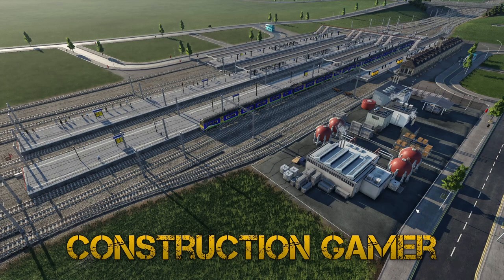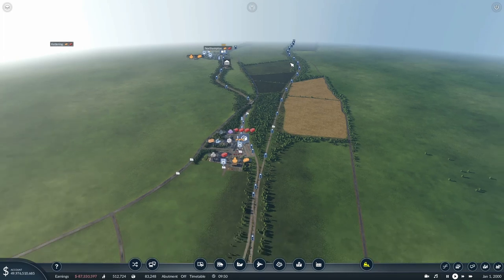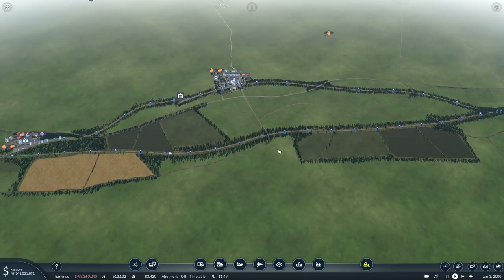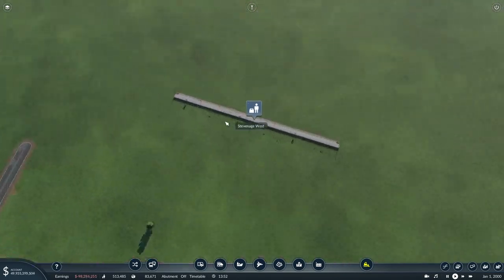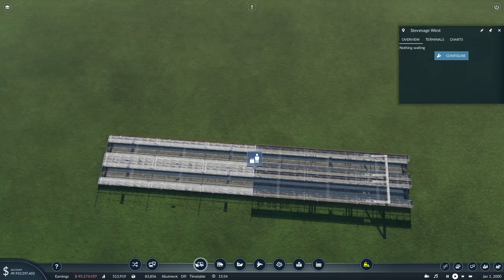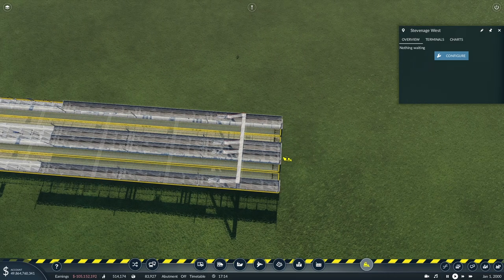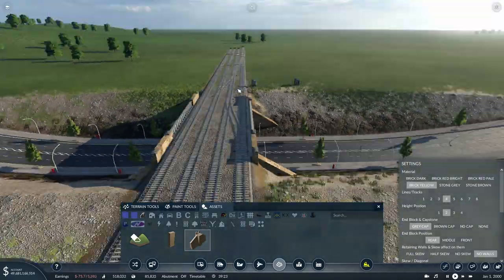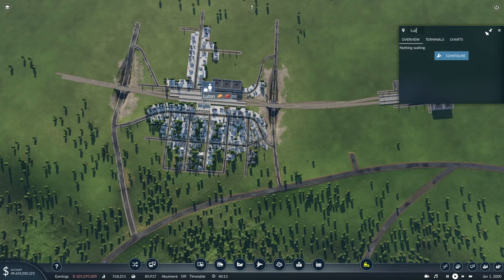Transport Fever 2 Luton Midland Main Line | Midlands to London #30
Transport Fever 2 Midlands to London episode 30, in this episode we build Luton railway station and Luton Airport Parkway.

Transport Fever 2 Midlands to London, recreating the railways from the the Midlands to London. Based on a 1x3 megalomaniac sized map covering the area from Rugeley in the North to London in the South, as far west as Reading and Basingstoke and as far East as Shenfield and Derby.